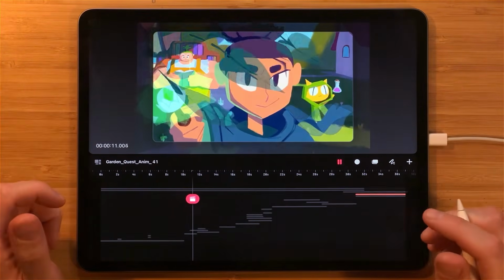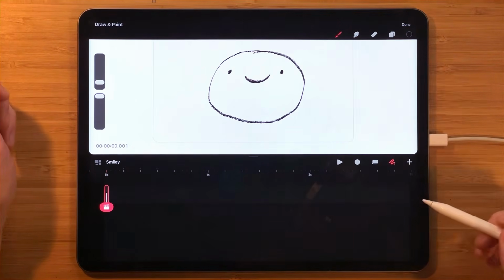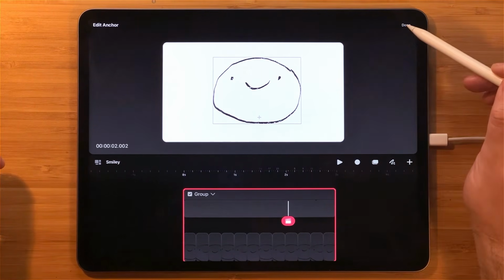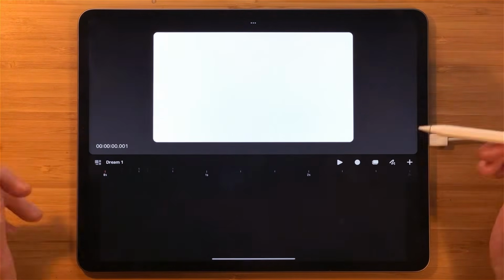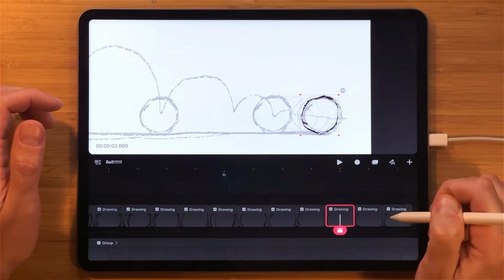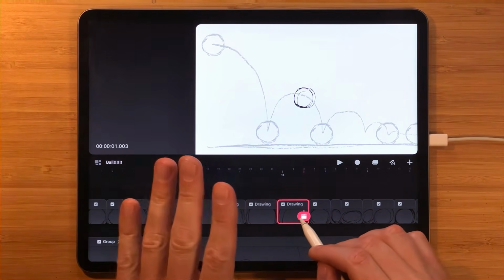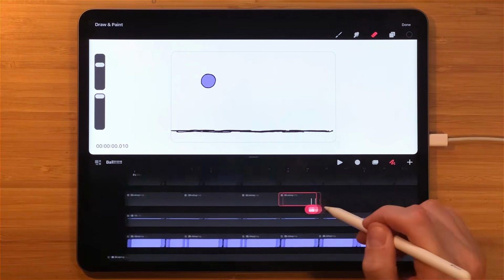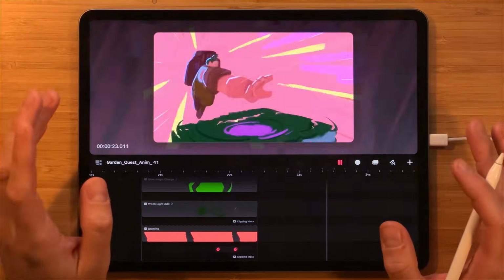Learn the basics of Procreate Dreams